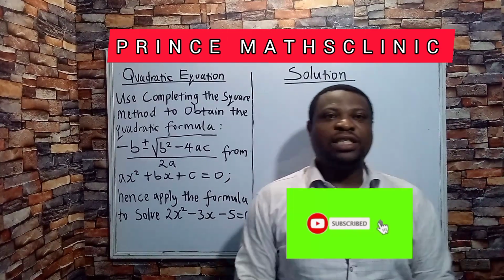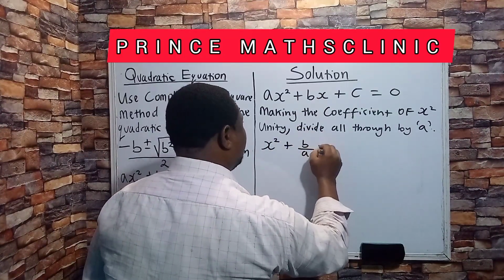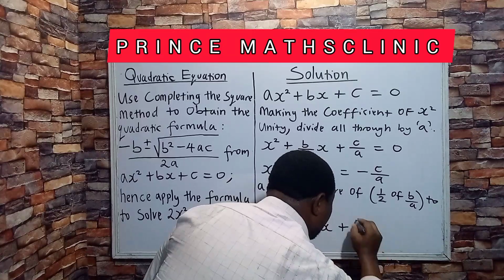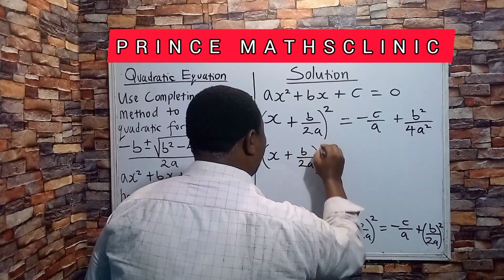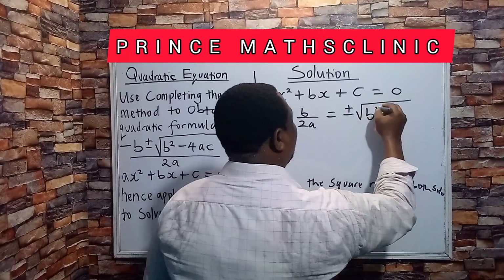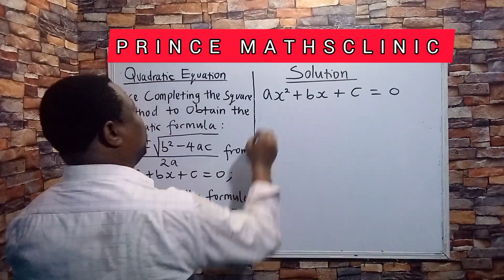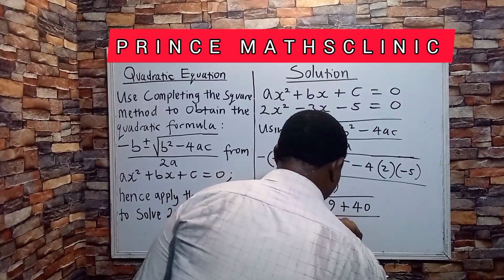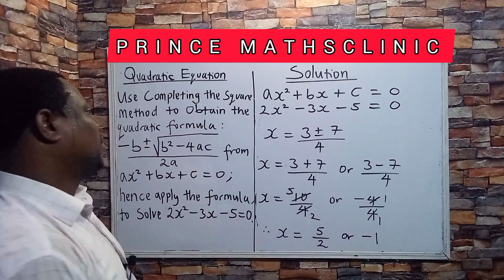In Year 10/SSS 1, find out how to derive the Quadratic equation!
SSS 1 / YEAR 10 CURRICULUM

QUADRATIC EQUATION

A quadratic function (equation) is noted by the highest power of two among others. Its general form ax²+bx+c=0 where 'a' is not equal to zero.

DERIVATION OF THE QUADRATIC FORMULA and USE OF THE FORMULA

 The "completing the squares" method is used to obtain the quadratic formula (also called Almighty formula). It seeks to obtain the roots of the equation.

Example: Solve the equation 2x²-3x-5=0, by method of quadratic formula.

The topic is based on the senior secondary school (SSS) curriculum reflecting the Nigerian Educational Research and Development Council (NERDC) national Mathematics curriculum for senior secondary school year 10/ SSS 1.

Quadratic Equation
Completing the square
Roots of the equation
ax²+bx+c=0